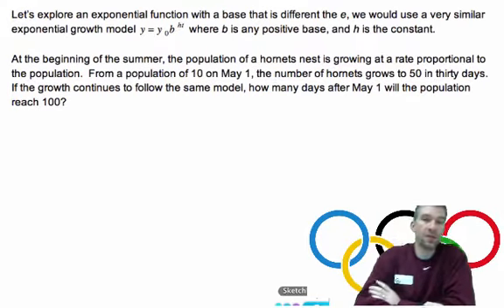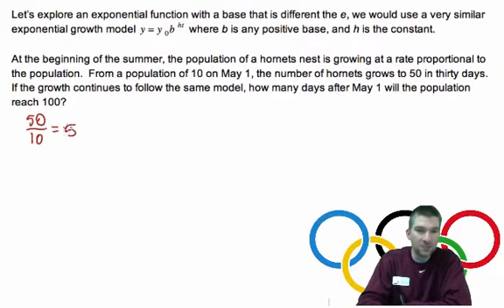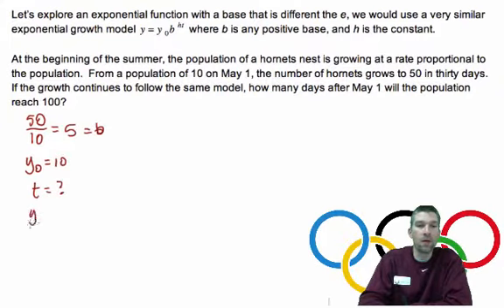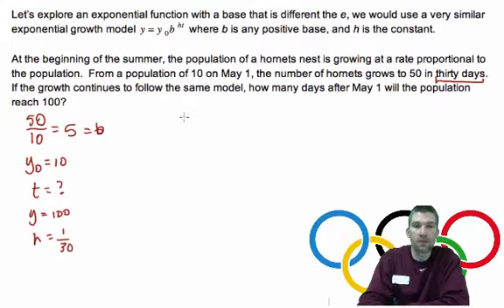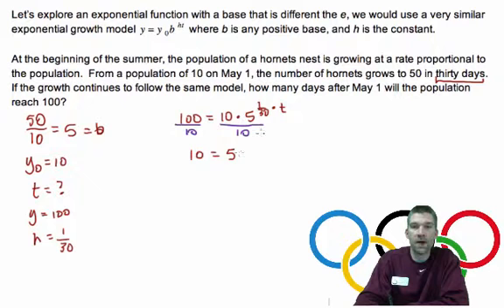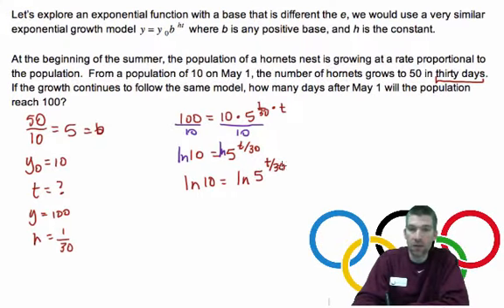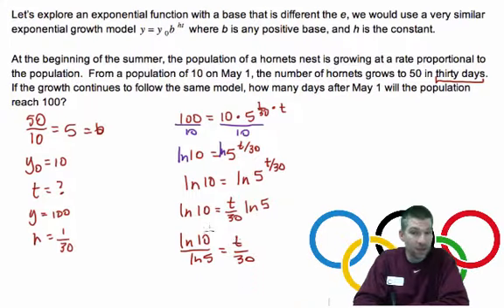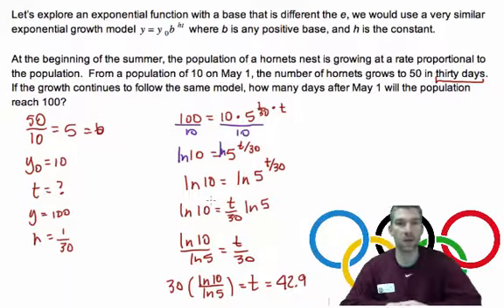Calculus - 6.4 Notes Example 5: Exponential Growth with a base not e